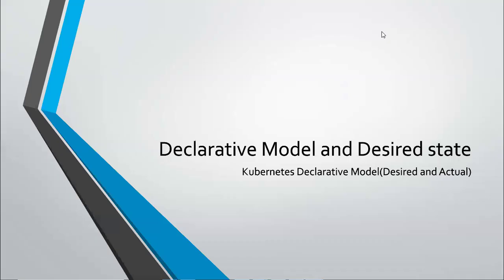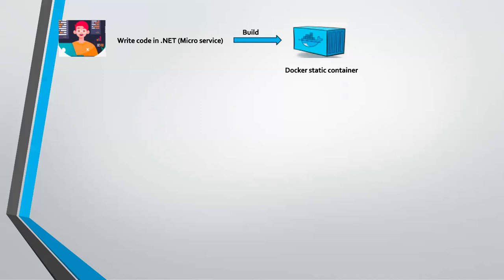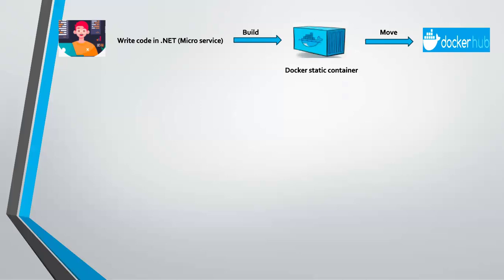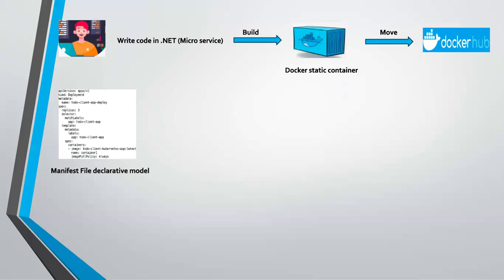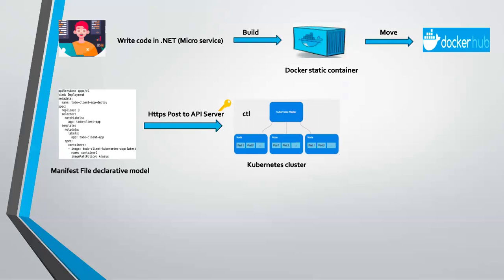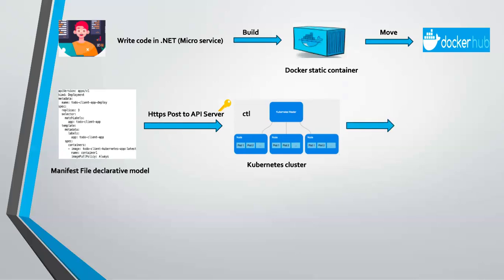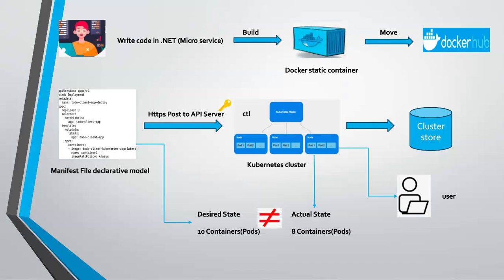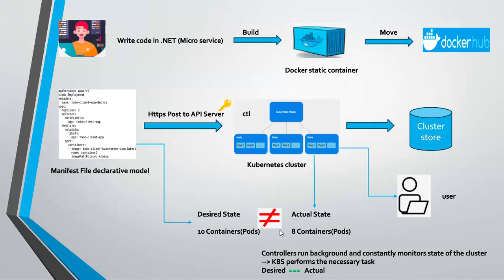Kubernetes Declarative Model | Desired state | Actual state | Manifest file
This session help you to understand more on Kubernetes Declarative Model Desired State and Actual state. What is Containerized application? More idea on architecture of the Kubernetes. From application development to Kubernetes deployment. Idea on Kubernetes Kubernetes Manifest file.